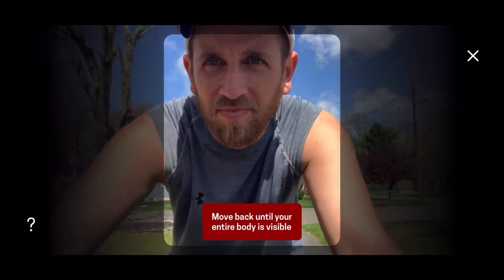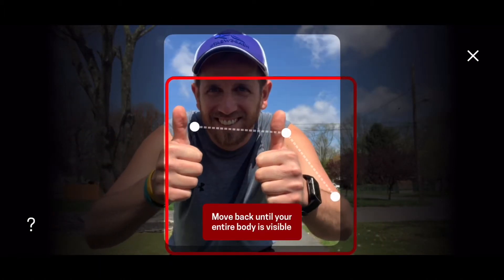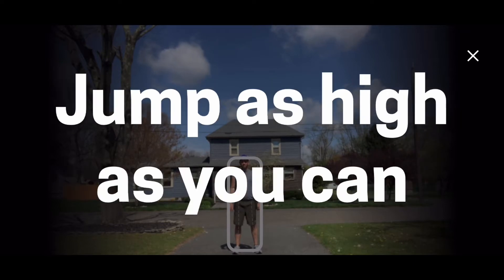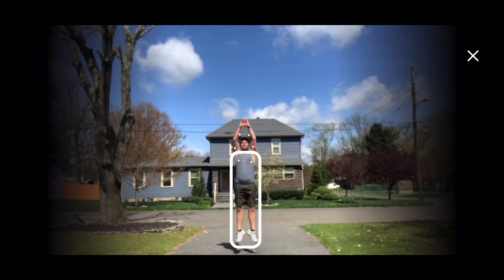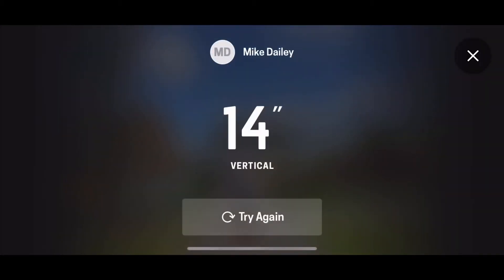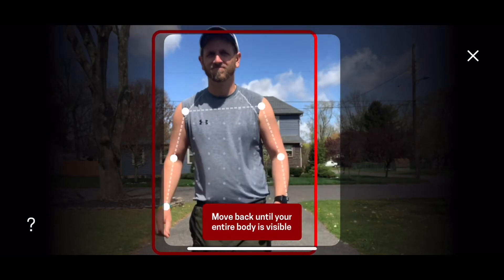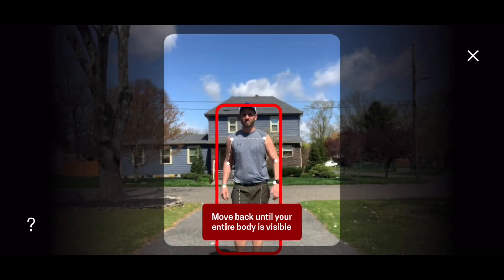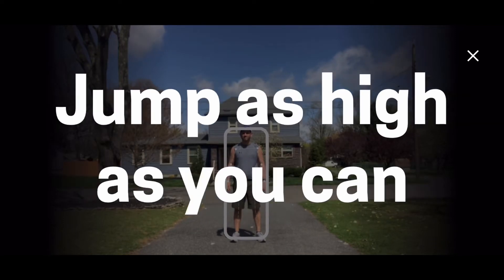Mr. Dailey tries the “HomeCourt” app